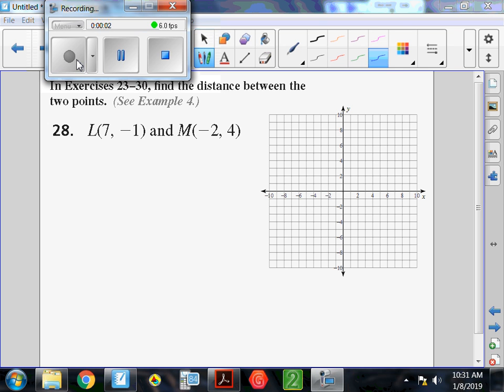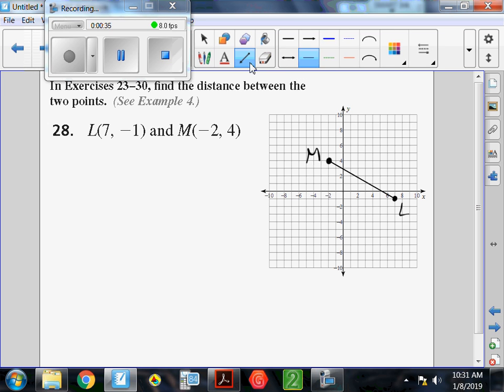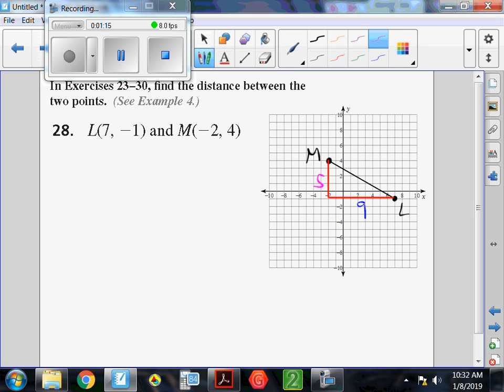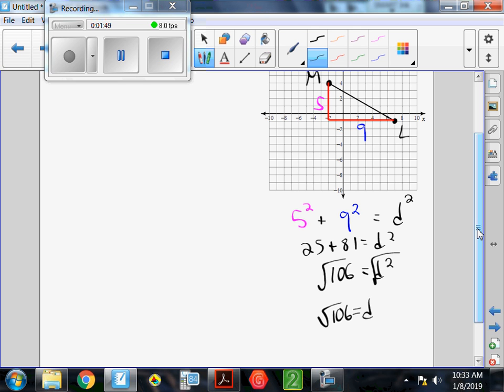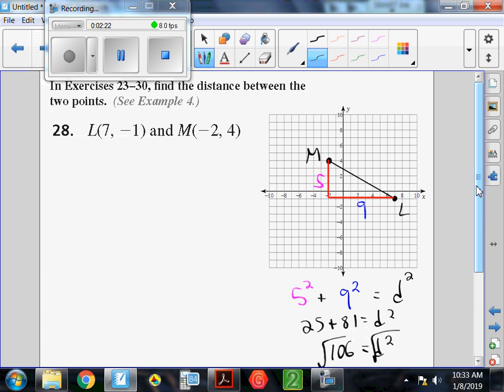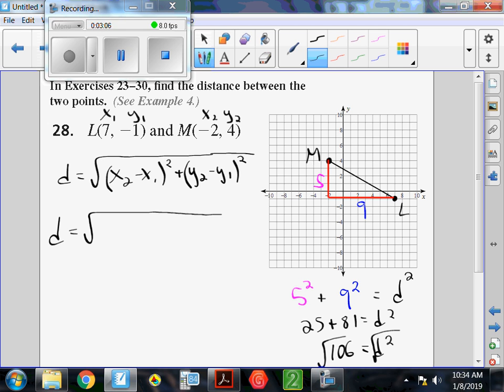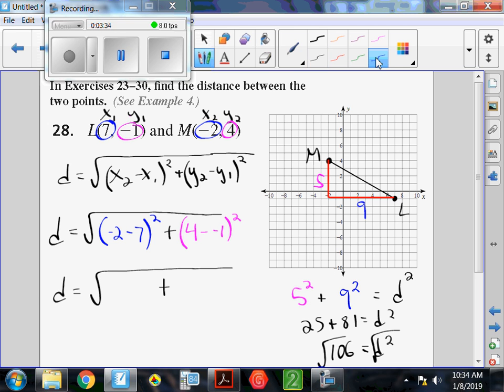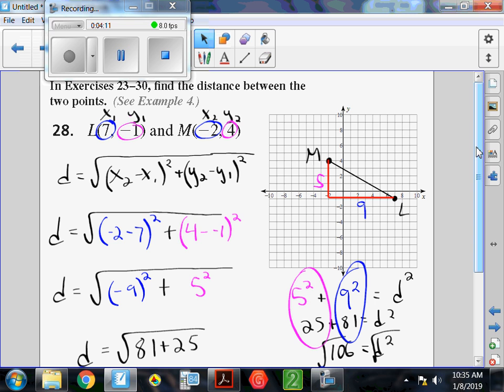Targets 3 4 HW Number 28